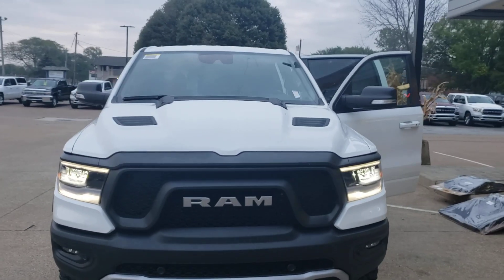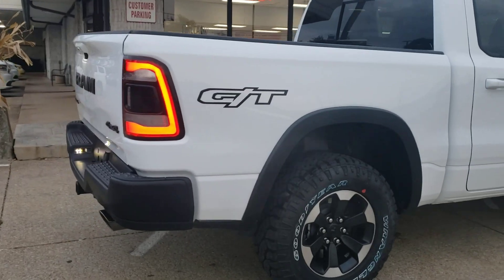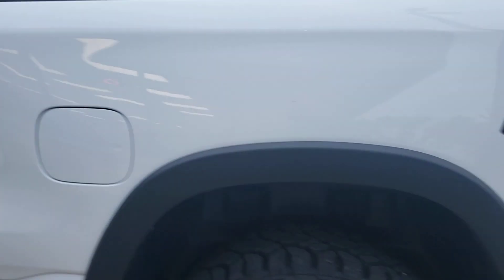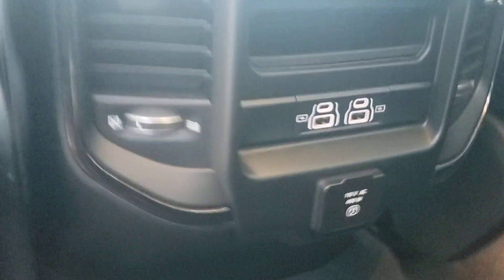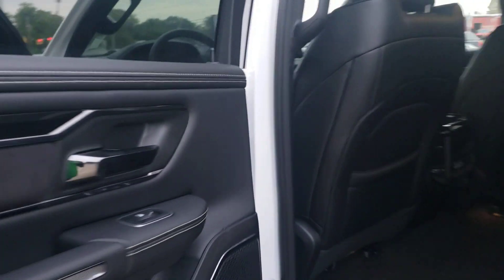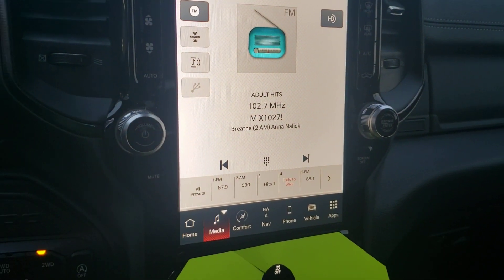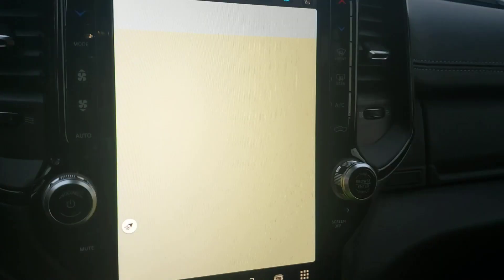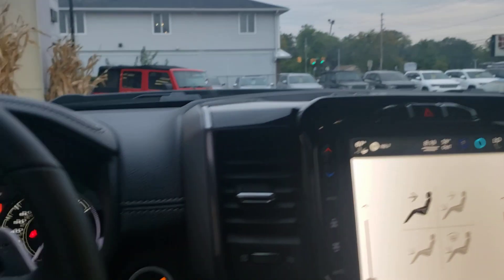ram rebel g/t